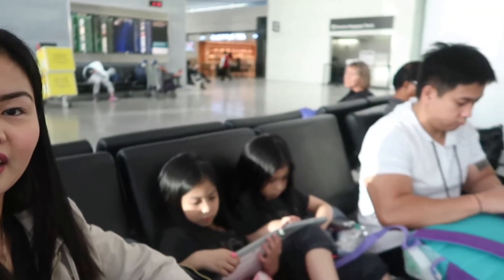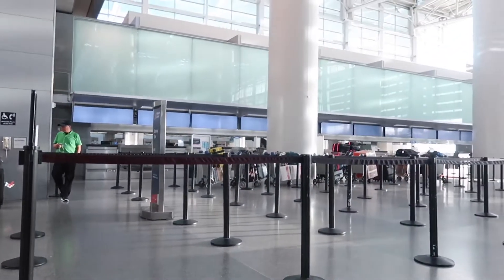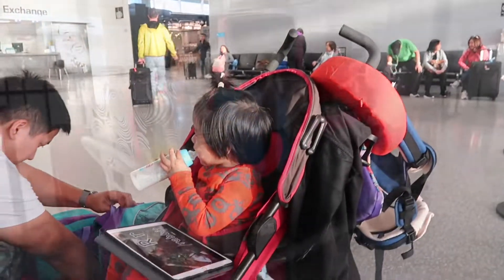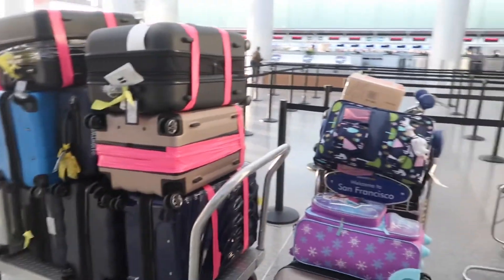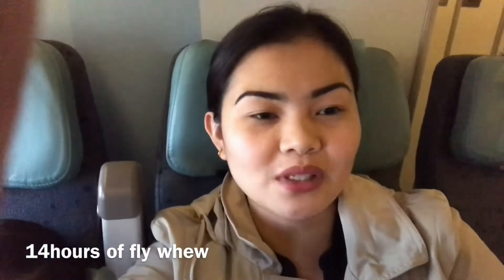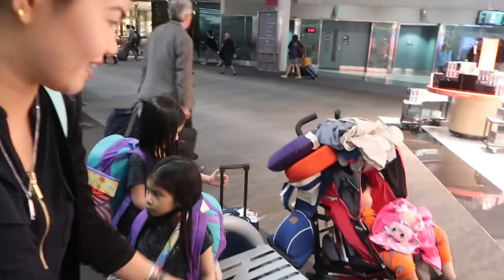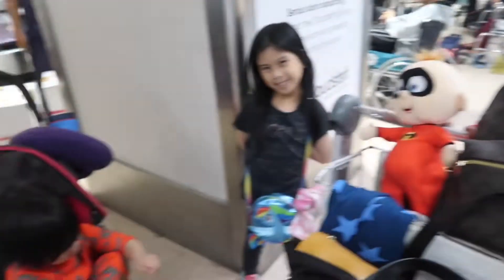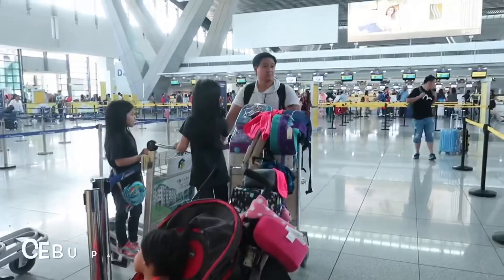ASA PILIPINAS NA KAMI WOOOHOOO! Going back home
Dami Tayo line ups soon,orders nyo guys ng mga beauty products dito na sakin ah ❤️